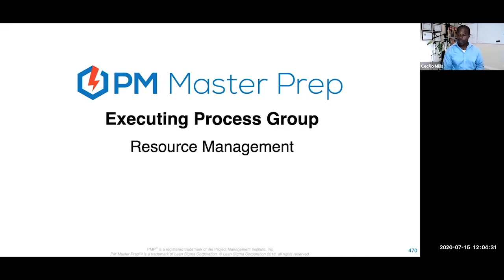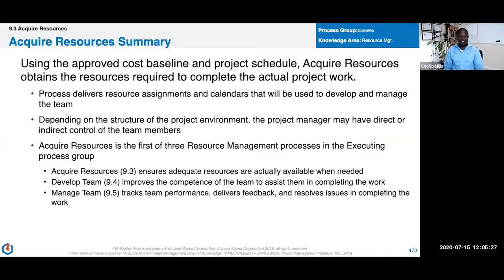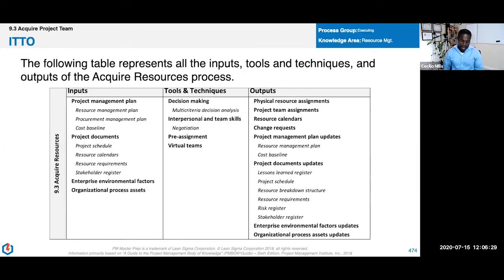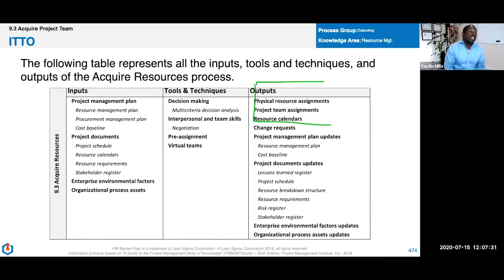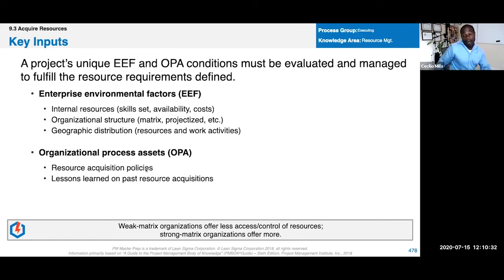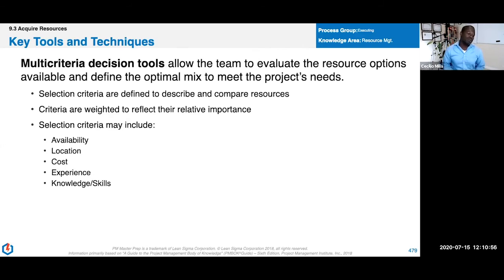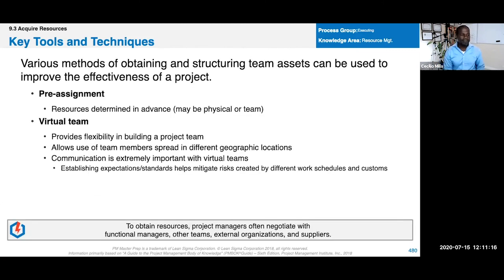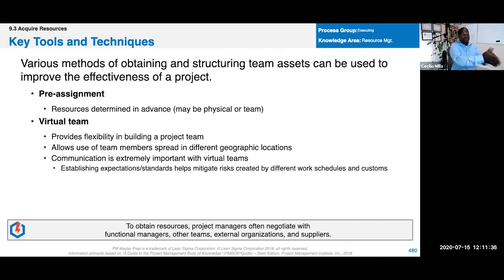30 Acquire Resources